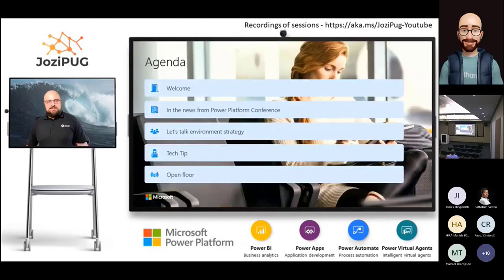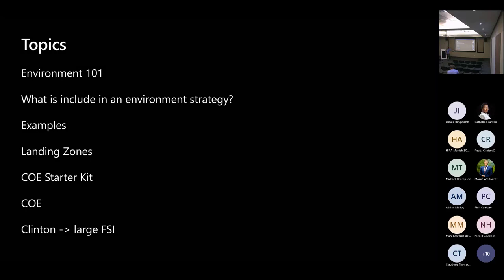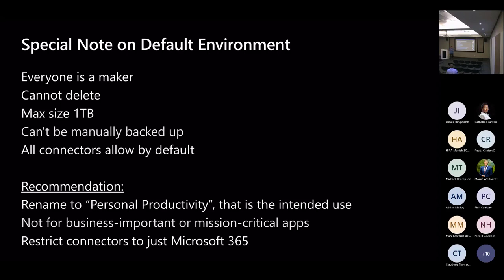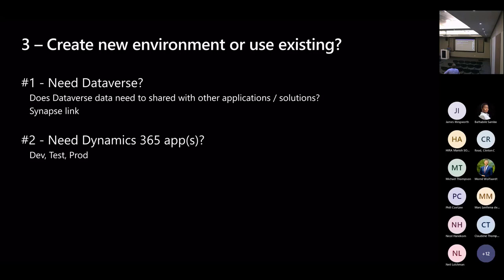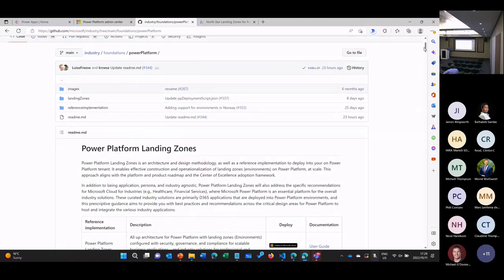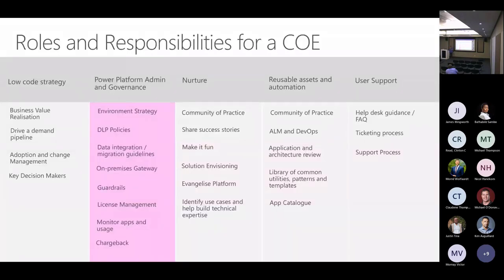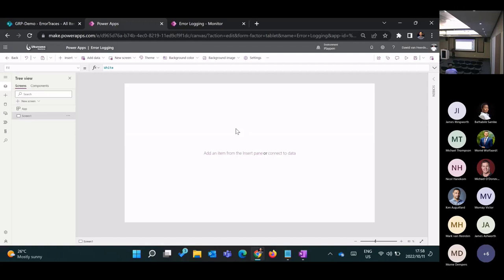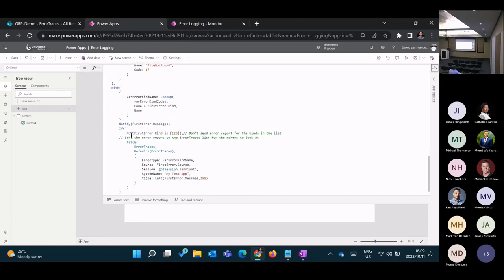2020 - October Meetup - Power Platform Environment Strategy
Please come and join us for a jam-packed meetup with lots of news about the Power Platform conference and invaluable information about environment strategies and Landing Zones. What does your environment strategy look like? Do you have one? When should you create a new environment vs use an existing one? Do you have a naming convention? What are landing zones? This and much more will be covered in this session. With a few organizations sharing their strategy too.